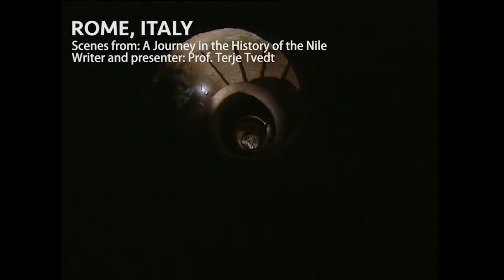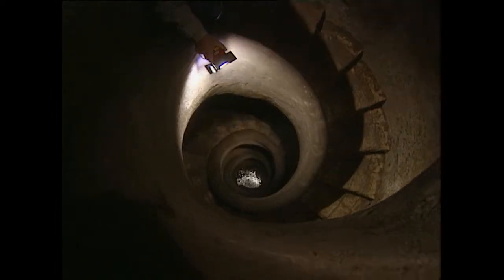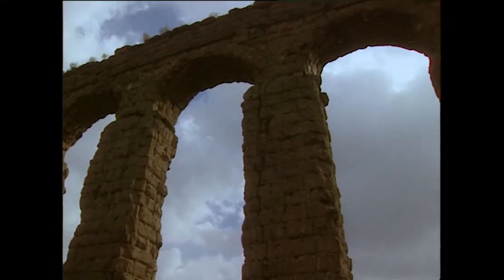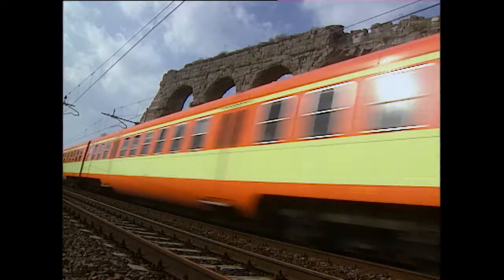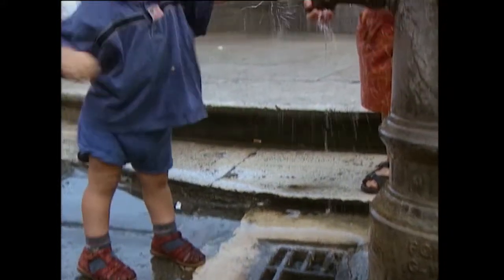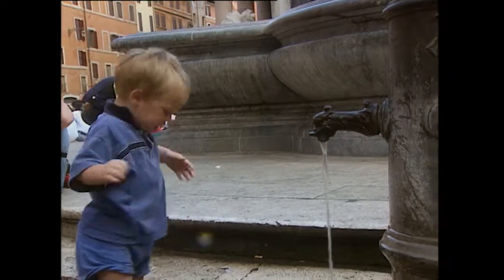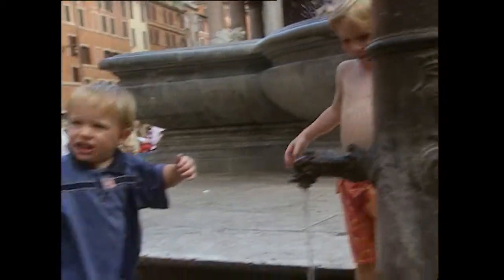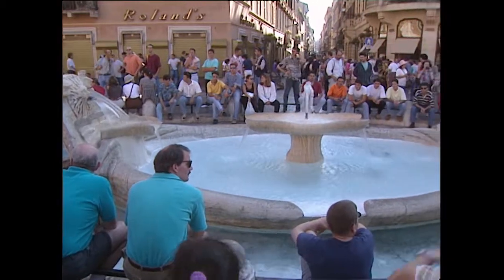The old "water capital", Rome (from the TV-doc. "A Journey in the History of Water").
The capital of the Roman empire was a city made possible by impressive water control works. The underground aqueducts are largely unknown, but were the most important lifelines of the imperial city. The film also visits the old underground water channel - the magnificient Aqua Virgo.

This TV-documentary was purchased by National Geographic, Discovery Channels, Al Arabia channels and was shown in about 150 countries. It also won the Grand Prix as the best environmental film in the world in Festival international du film d'environment in Paris (1999). The Series was produced by NRK in cooperation with the University of Bergen.

See also my book "A Journey in the future of water", translated into Chinese, Ukranian, Danish, Norwegian, German and Chinese, and the nine volumes series "A History of Water",

For more books and films on water, including the open access publication "Water and Society, Changing Perception on Societal and Historical developments", London: Bloomsbury),

For other books on water, history and development, see my homepage